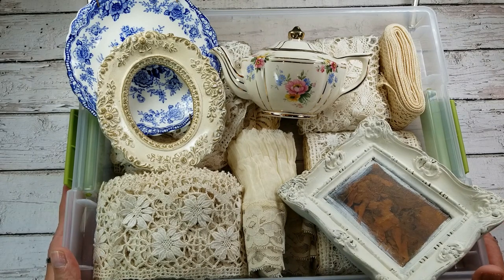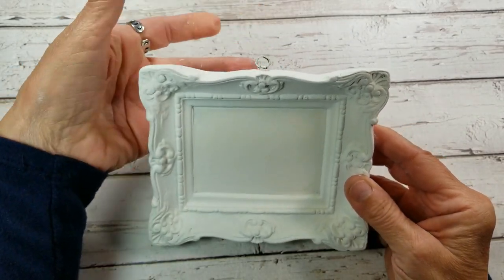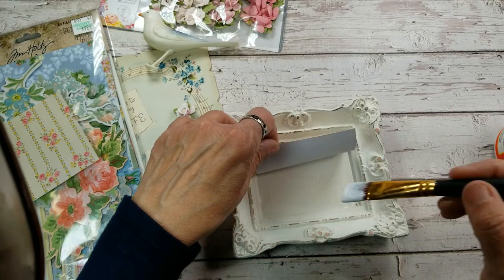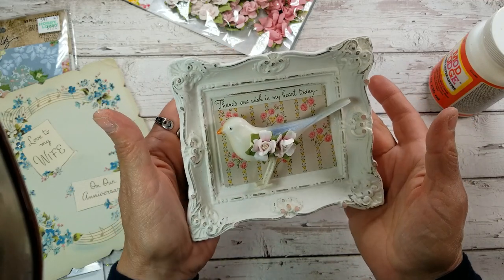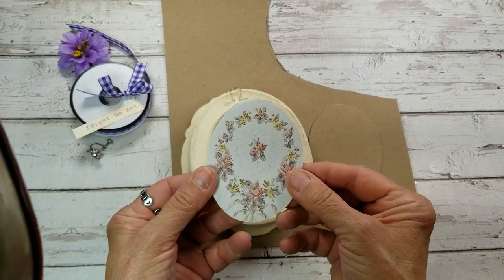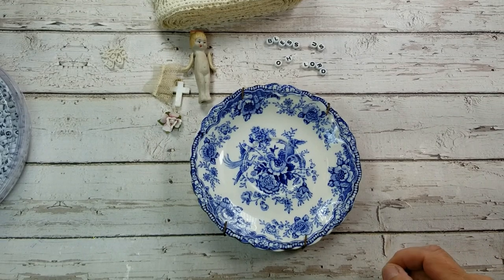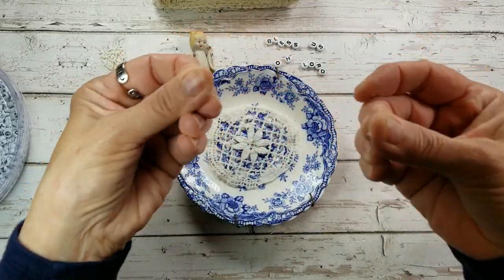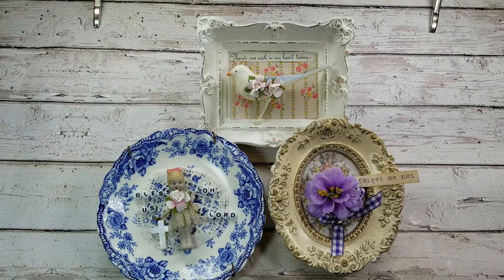Thrifted Frames from Garage Sales DIY Transformation makeover/ Vintage Cottage style upcycling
Hello everyone!! I was thrifting at garage sales this past weekend and picked up some cute pieces to upcycle/repurpose. Hope you enjoy!!
xoxo Tami
(items are SOLD)
My etsy shop

½ inch tiny unfinished wood blocks
1 ¼ inch unfinished wood blocks
1 ½ inch unfinished wood blocks
2 inch round unfinished wood circles

You guys are amazing. If you like my videos, please share with  friend & tap the like button. This will help my channel grow on YouTube.